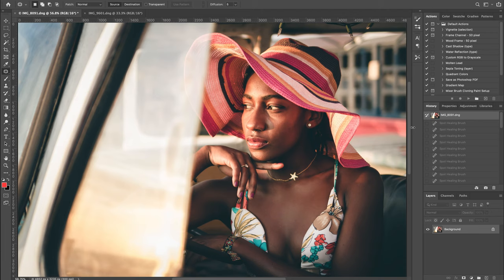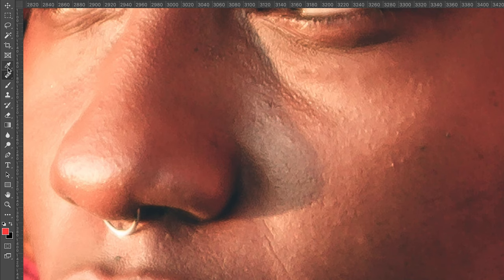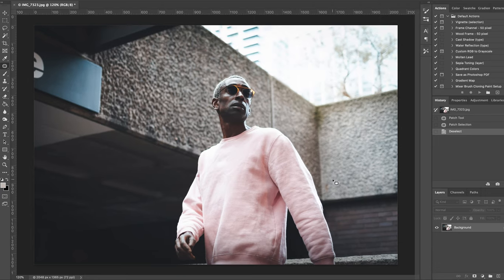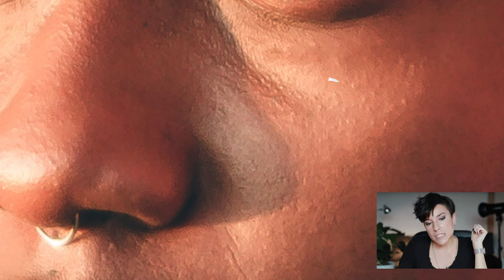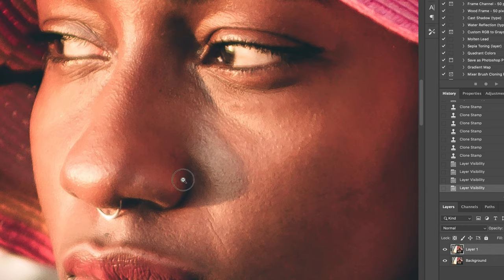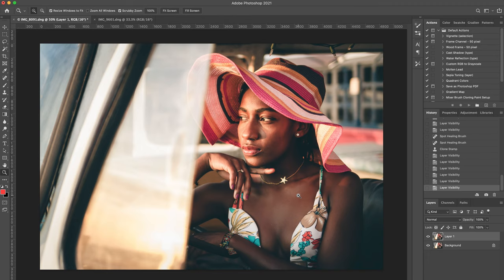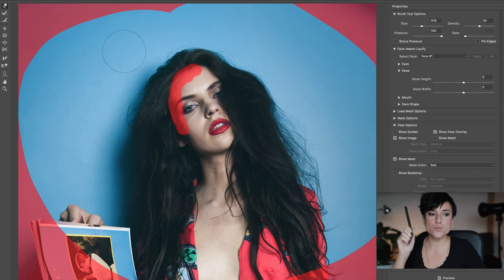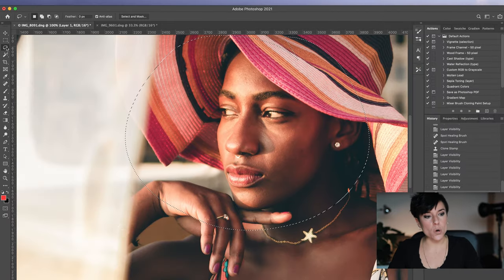4 Photoshop Tools you MUST KNOW as a Portrait Photographer!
These 4 Photoshop tools will forever change your portrait photography editing! I promise you! :)  I use these 4 tools religiously for every single portrait but also for any kind of picture. Super simple to follow so stay with me till the end of the video to make sure you don't miss any of the tricks I give away here.  Thanks for passing by my channel.

❤️ If you want exclusive content and free resources, you can join me and other current members at my Private Community. :) ❤️